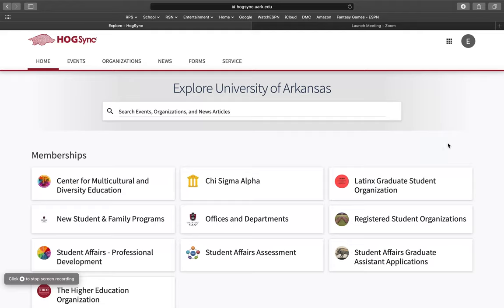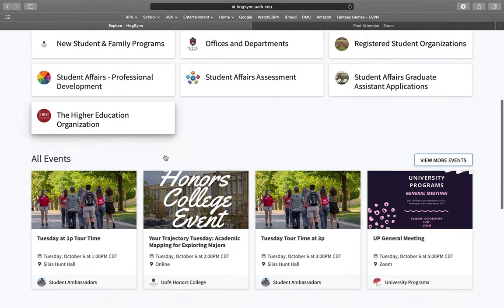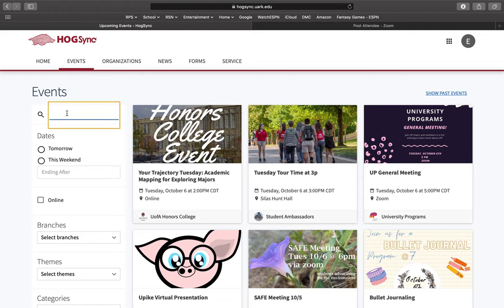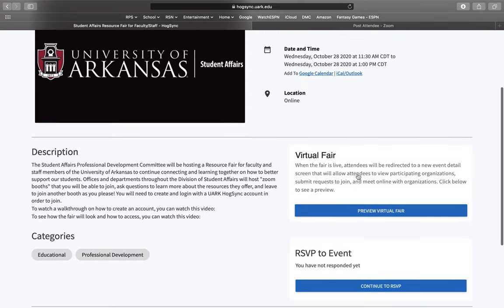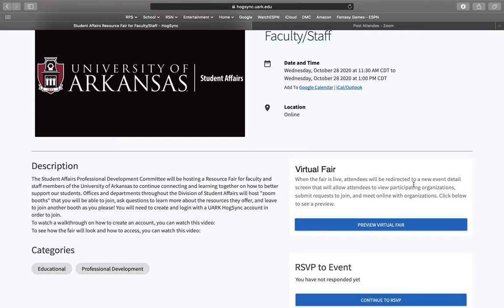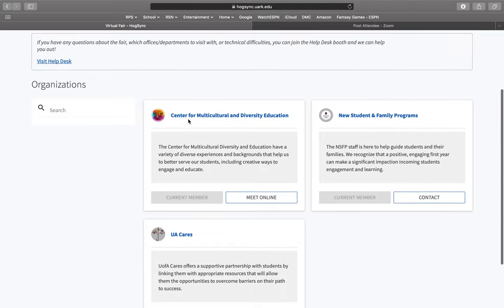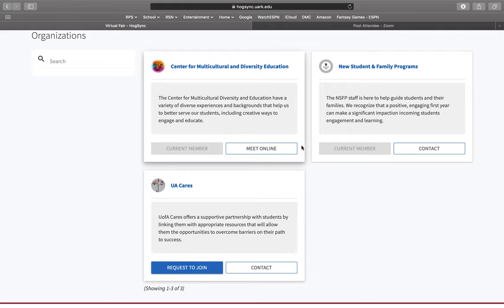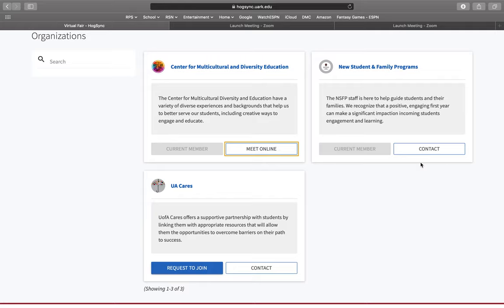HogSync Access Resource Fair